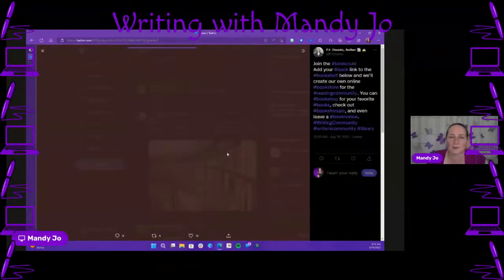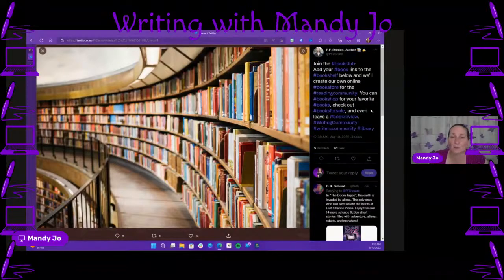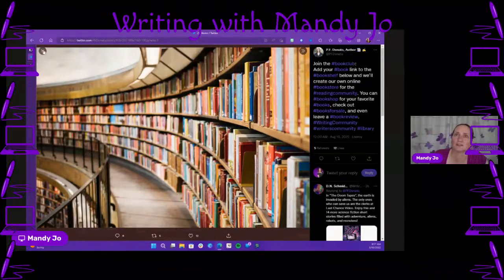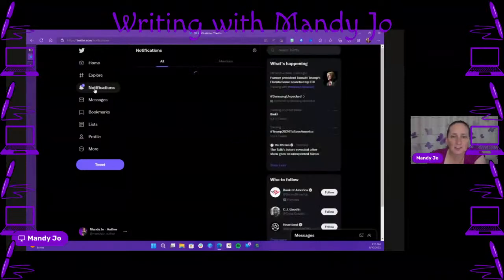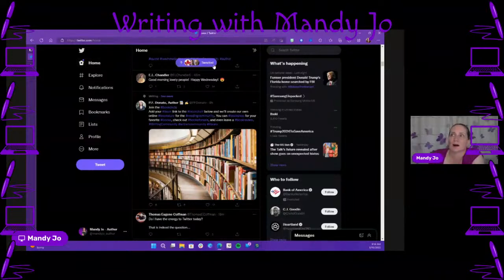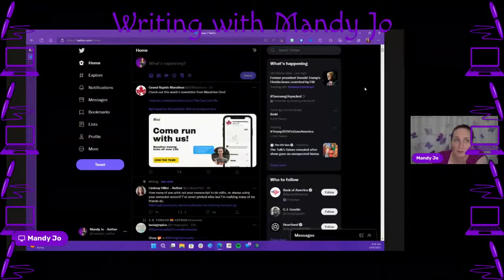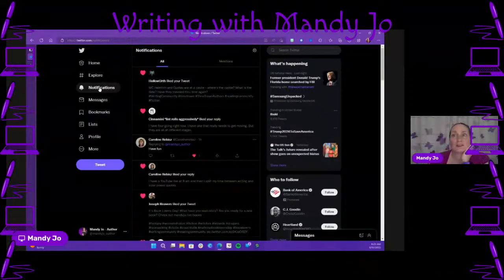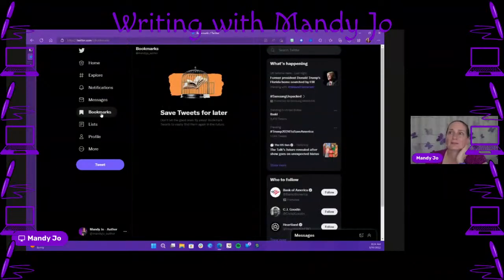Twitter: Profiles and Scheduling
Are you bewildered about Twitter and how it can help you as a writer? Today I'm going to show you how to tweet and get your writing out there.

You’re Watching Writing with Mandy Jo.